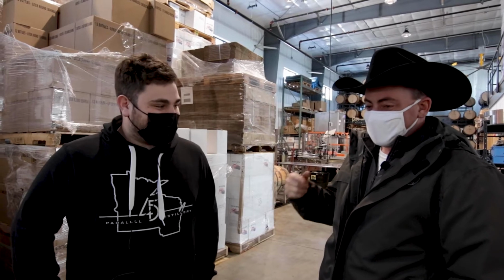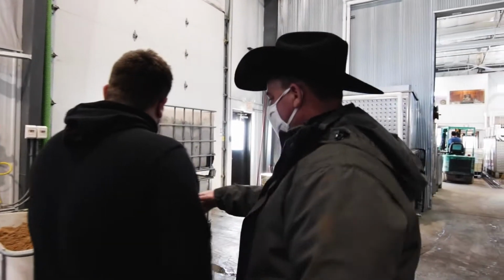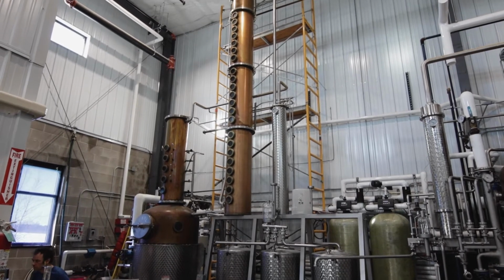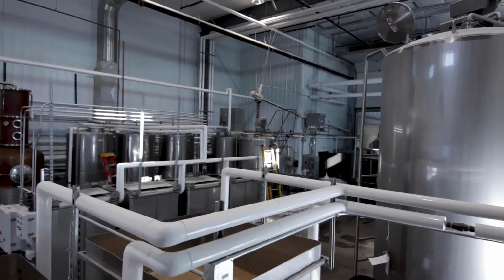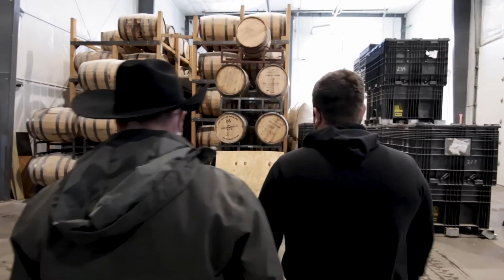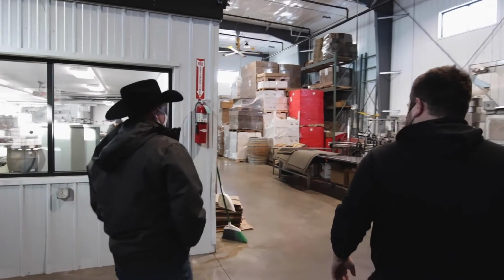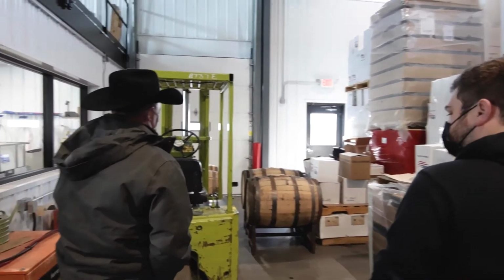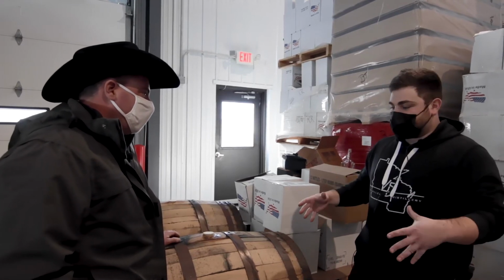We Toured a Distillery|45th Parallel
Where do we get the bourbon barrels used to make our famous
Bourbon Maple Syrup? From none other than 45th Parallel Distillery of course.